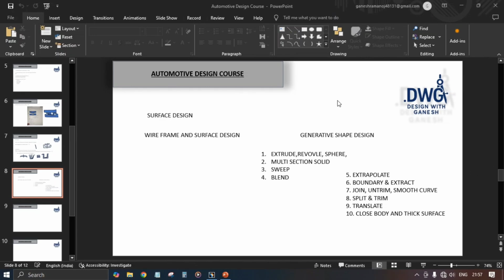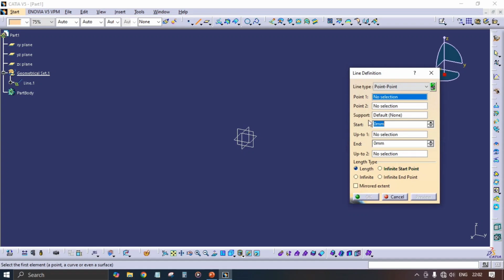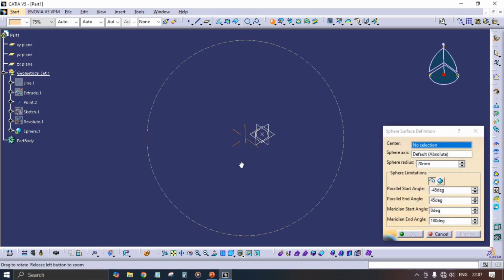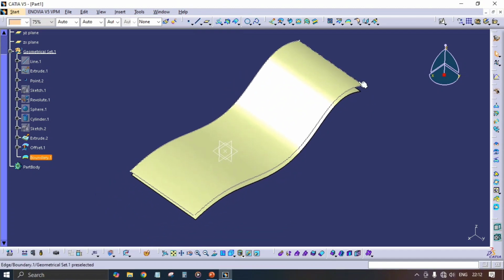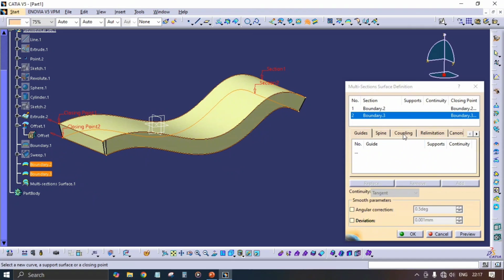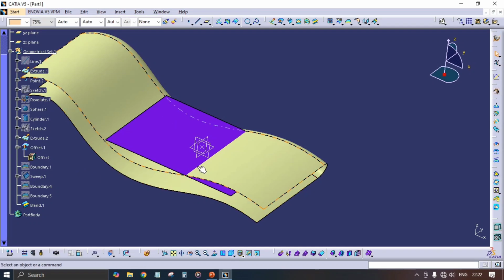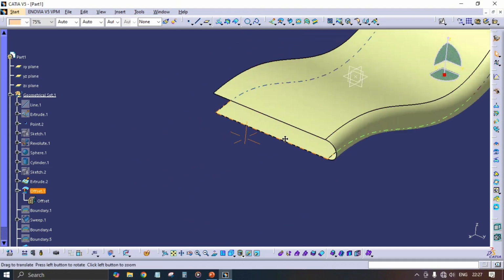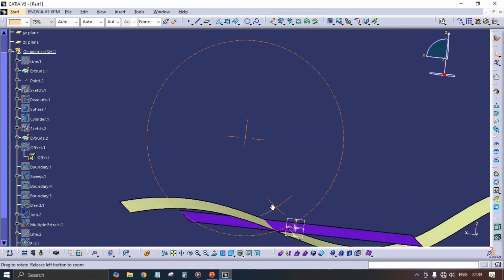L-11 | Generative shape design workbench in catia| automotive design